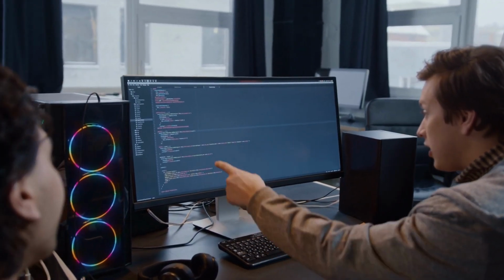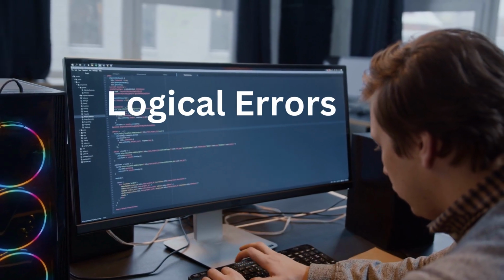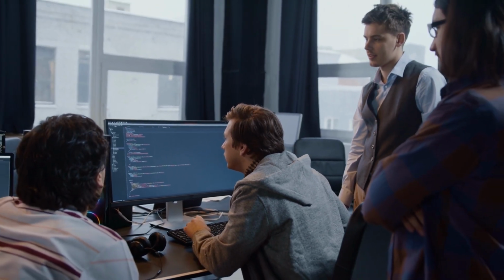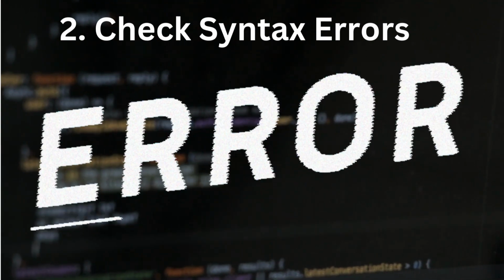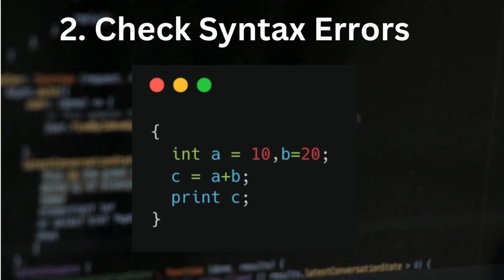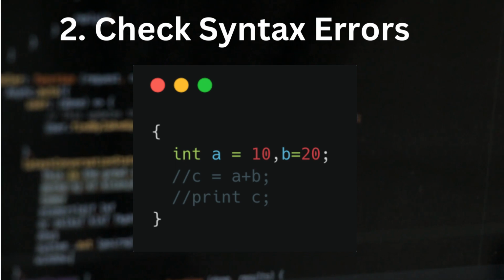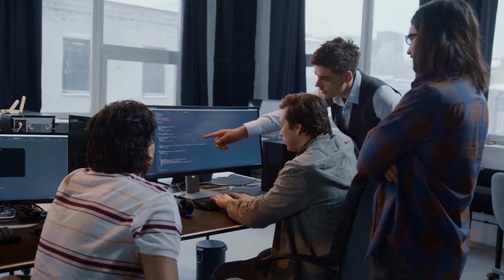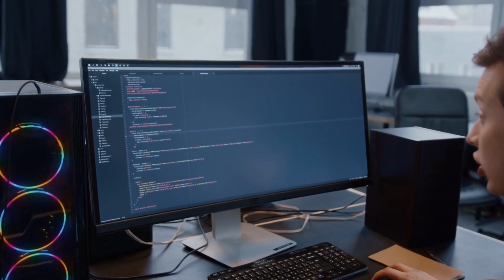How to debug your code faster 🔥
Writing code is hard enough, and having to debug any problems that occur in your code just makes it even harder. Debugging is also much less enjoyable than writing code. That is why in this video I will show you some tips, tricks, and tactics on how you can debug code to make your debugging process quicker, easier, and more enjoyable. This will give you more time to focus on the fun part of coding.

🧠 Concepts Covered:

- How to identify and solve syntax errors
- How to identify and solve logical errors
- How to handle complex errors